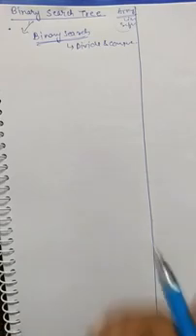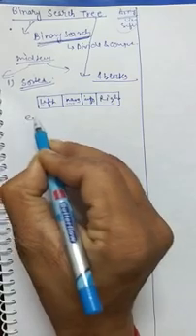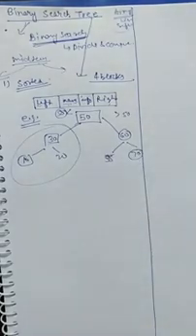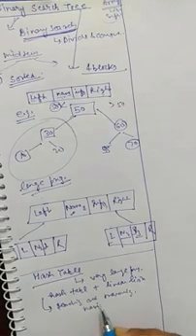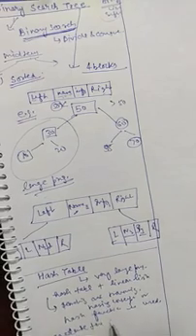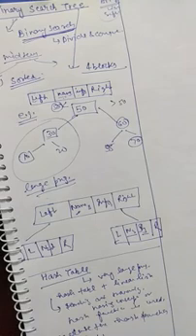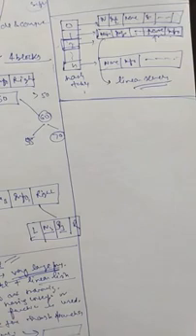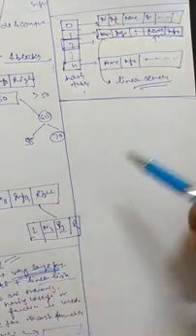Symbol table mgmt 02